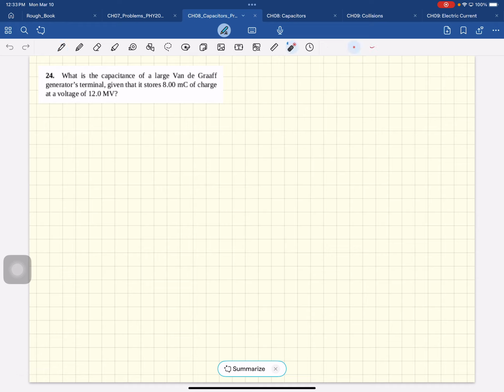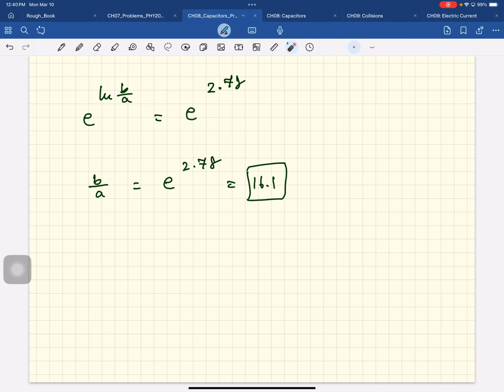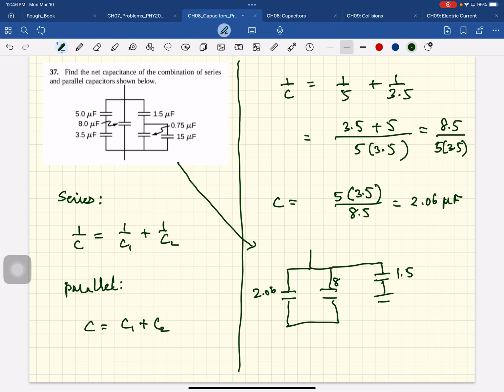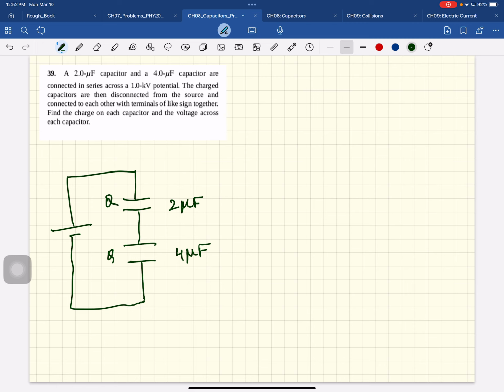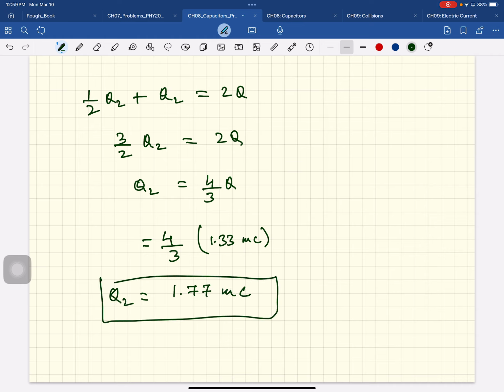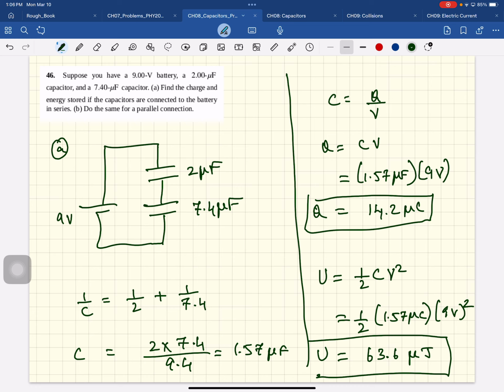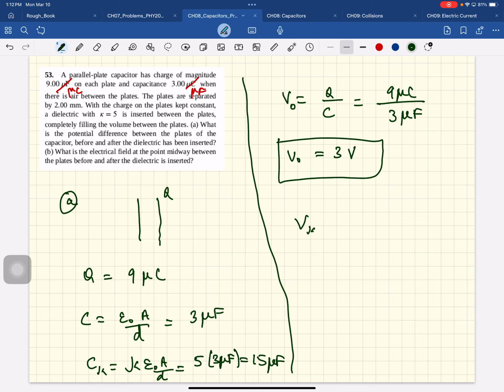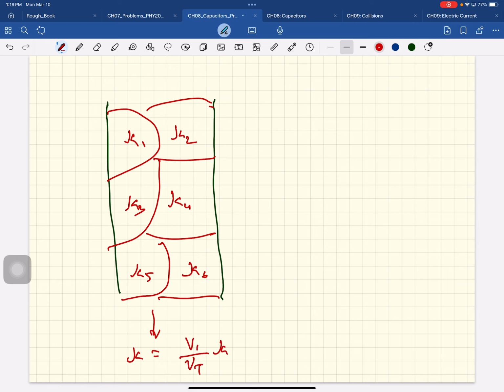PHY2049 CH08 Capacitors Problems 3 10 25